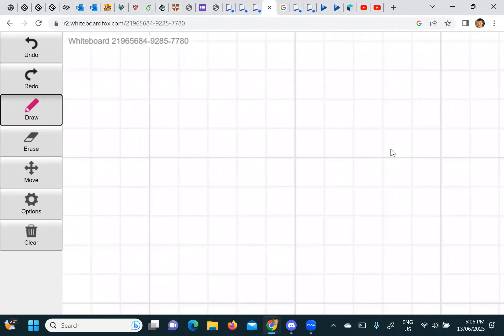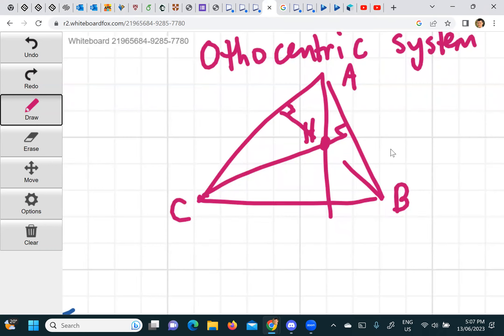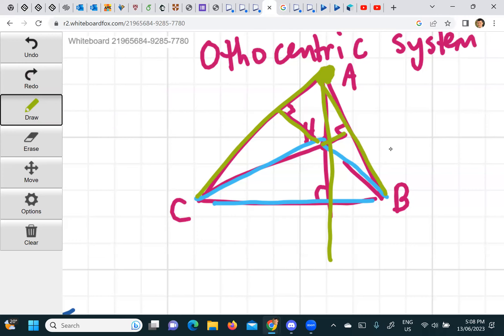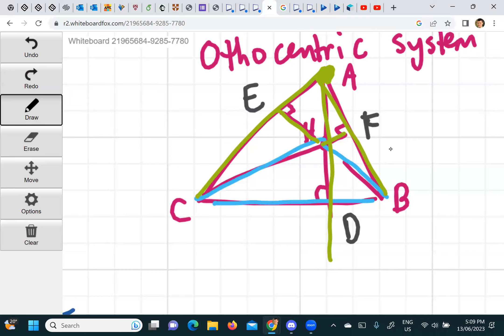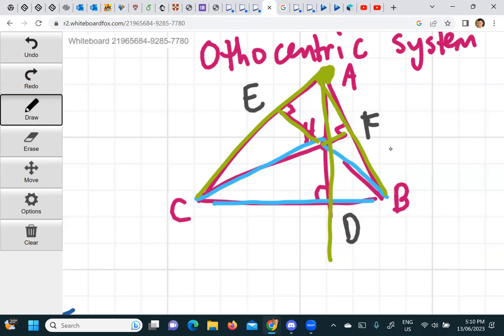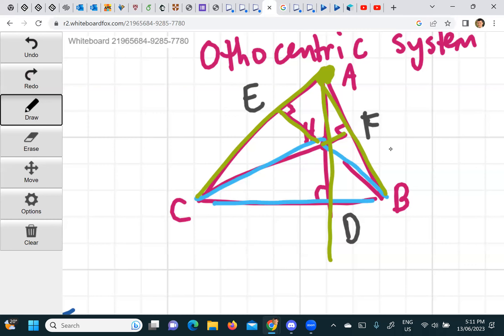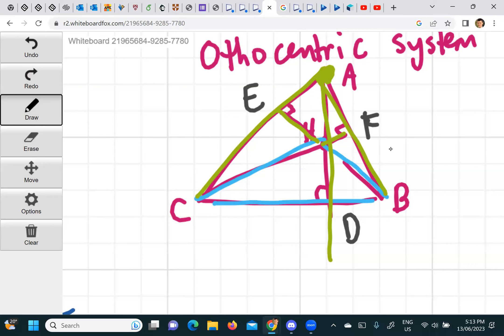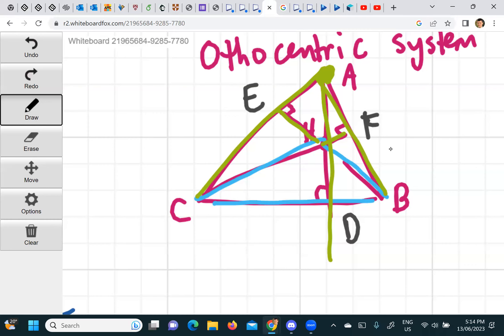Orthocentric system in Geometry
Orthocenters and Altitudes of triangles in Geometry